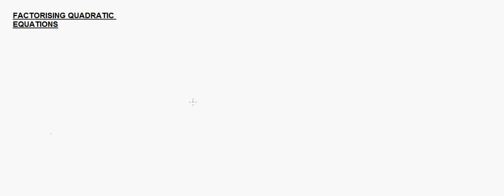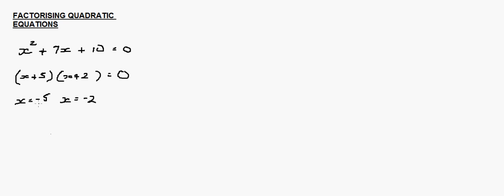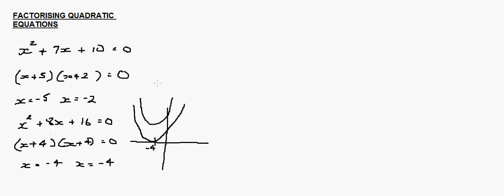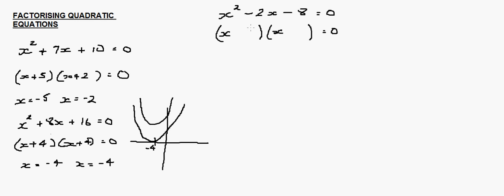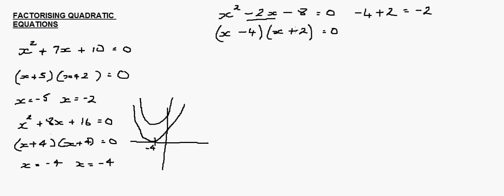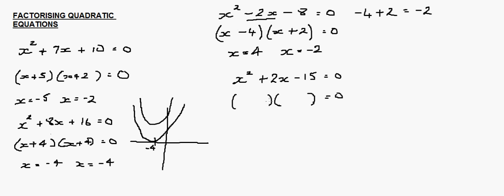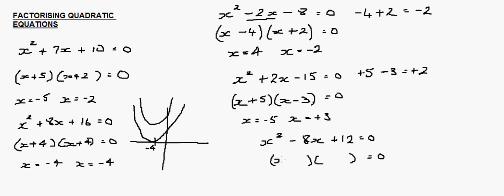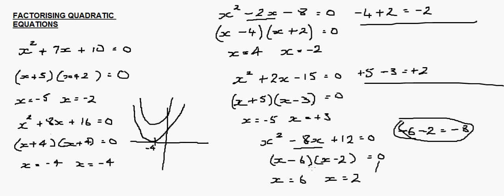Factorising quadratics equations 2